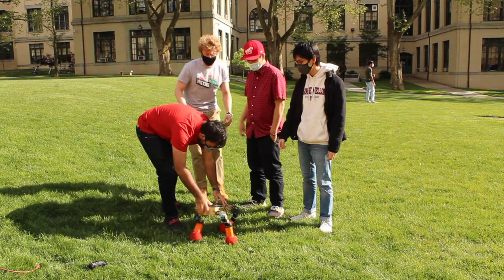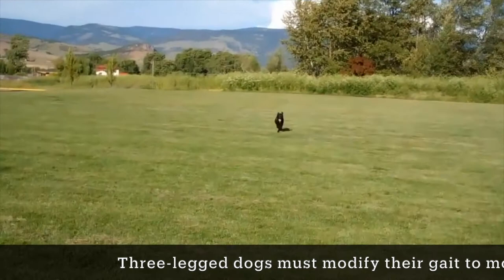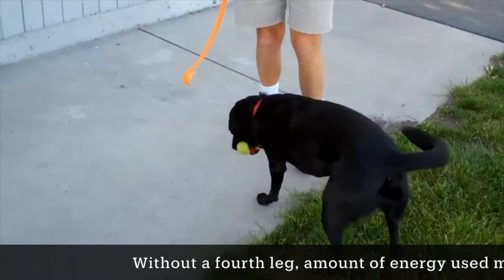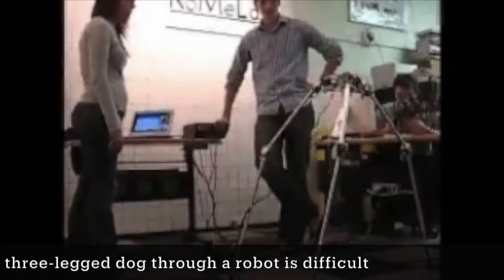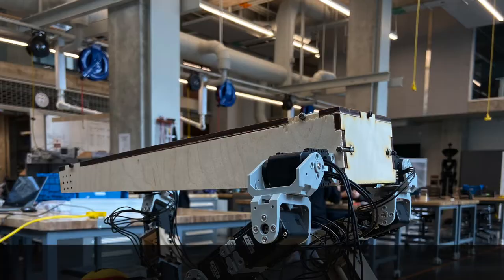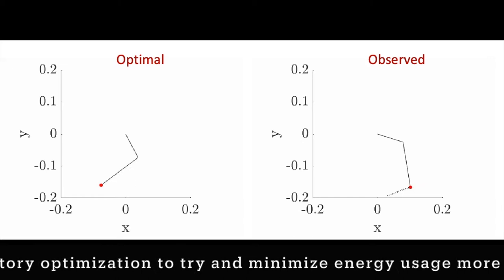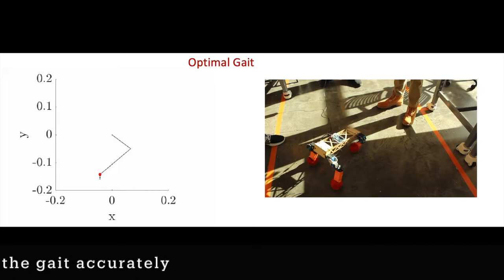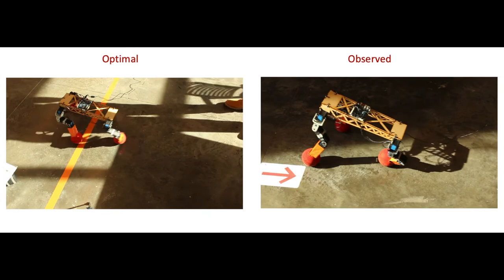Tripawd: The Three-Legged Dog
Bioinspired three-legged dog built for Carnegie Mellon University's Robot Design & Experimentation course.

Citations In Order of Appearance:

1) Michael Walker77. "The 3 Legged Dog Benson - His Story." Online video clip. Youtube. Youtube, 2 Feb. 2019. Web. 15 May, 2021.
2) Gene Burnett. "Three-Legged Dog-Gene Burnett." Online video clip. Youtube. Youtube, 31 May 2014. Web. 15 May, 2021.
3) Dennis Hong. "STriDER 2.0's First Step." Online video clip. Youtube. Youtube, 20 Sep. 2007. Web. 15 May, 2021.